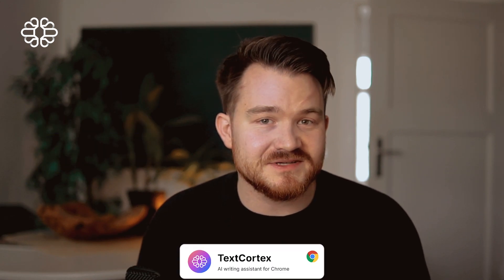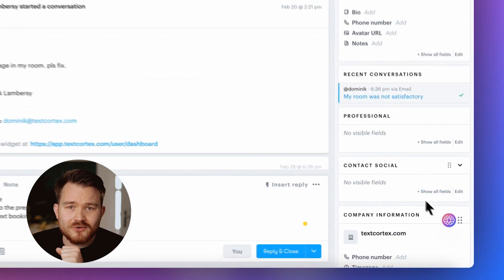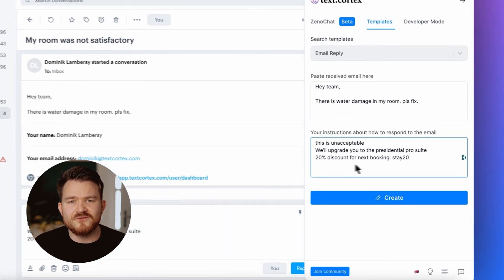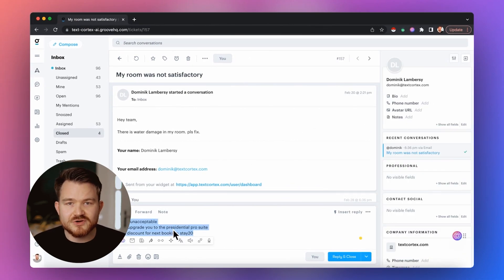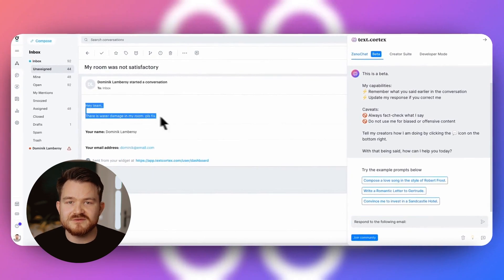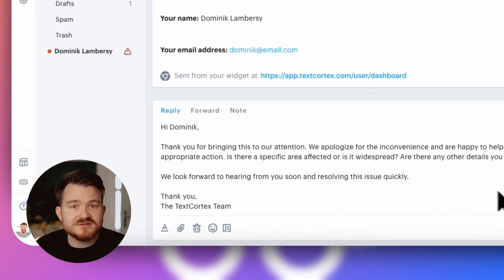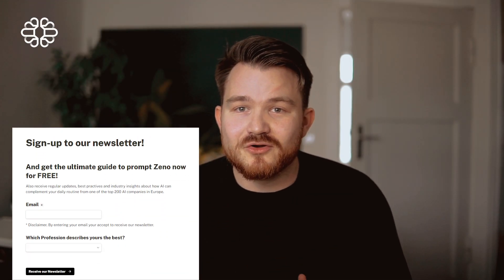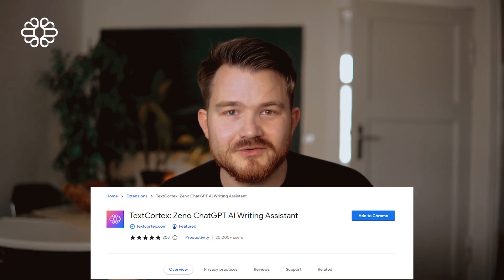ZenoChat For Customer Support 💬 | ChatGPT Alternative for Zendesk, Intercom, HubSpot, Freshdesk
In this episode of TextCortex Talks, we show you how Zeno, the AI assistant from TextCortex, helps to keep your customer success team happy, engaged, professional, and calm in the psychological strain the job sometimes brings with it.

ZenoChat is the best ChatGPT alternative, integrated with most customer support tools from Zendesk, Intercom, Freshdesk, Groove, Hubspot, and many more.

00:00 - Intro
00:31 - About Text Cortex
00:40 - Writing customer support responses is hard
01:13 - How ZenoChat works
02:38 - What you get with Text Cortex
03:03 - Outro

About TextCortex
Text Cortex AI is a Berlin-based Artificial Intelligence Startup, recognized as one of the Top 200 AI companies in Europe. We help you automate 70% of your content writing and rewriting with AI. SEO-friendly marketing, sales, and website copy written in seconds. Powered by cutting-edge AI models.

ZenoChat is the best ChatGPT Alternative. You can bring Zeno wherever you are on the internet and use it anytime you need it, with just one click. Zeno ChatGPT works on 1000+ platforms including Notion, Google Docs, Gmail, and so on.